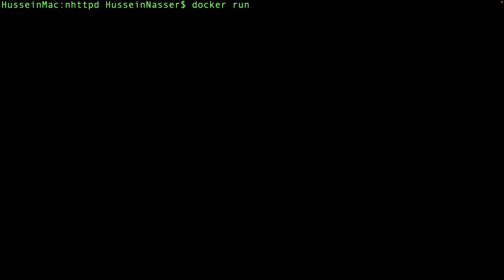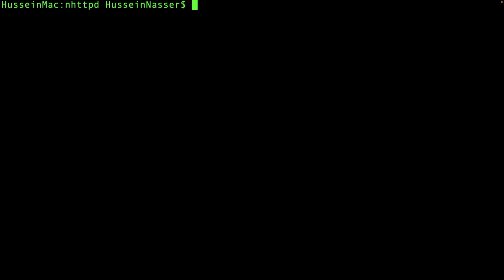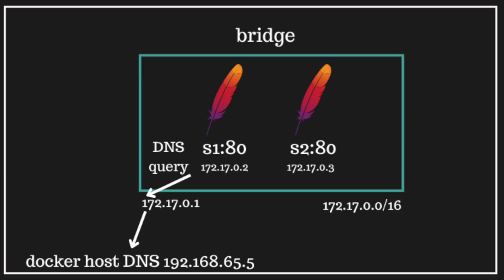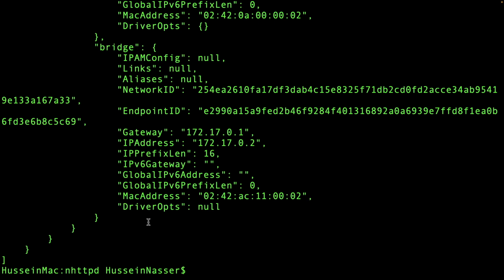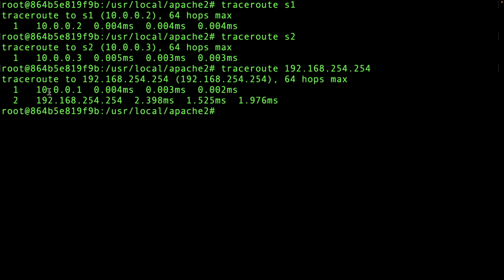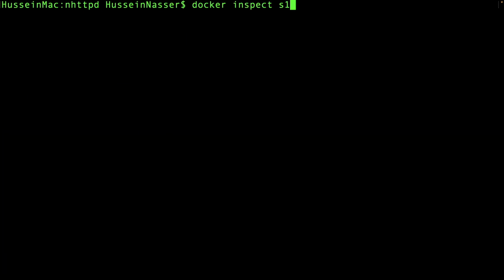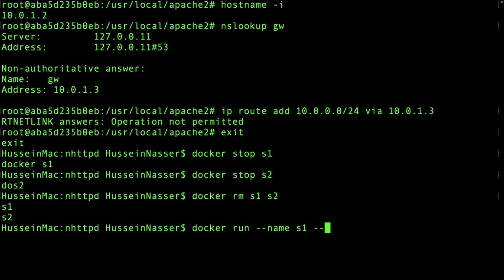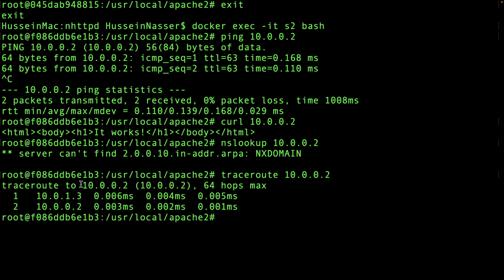Docker Networking Crash Course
Docker is a container management engine. In this video I explore the networking side of docker, how to create network, connect containers to a network and connect two networks together.

0:00 Intro
0:30 Spin up a simple container
5:15 Build a custom image
9:00 The Bridge network
13:30 Why can’t I ping hostnames in Bridge network
18:00 Create a Custom network
30:00 Create two networks
39:00 Connect the two networks

Stay Awesome,
Hussein